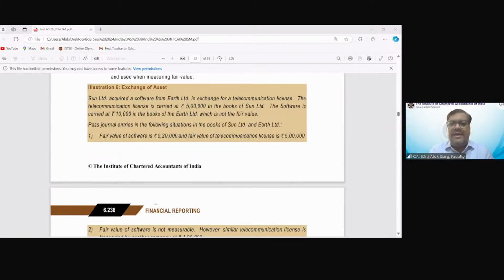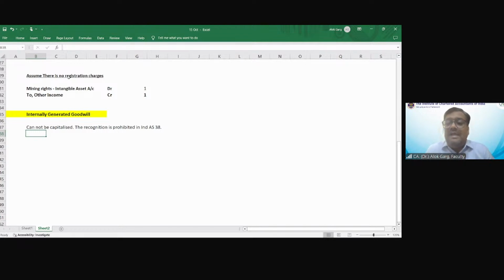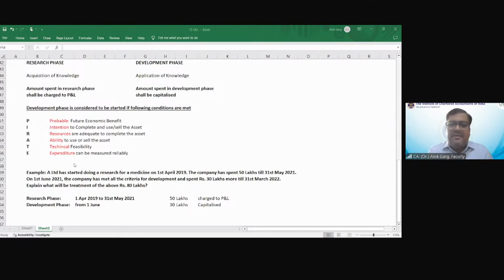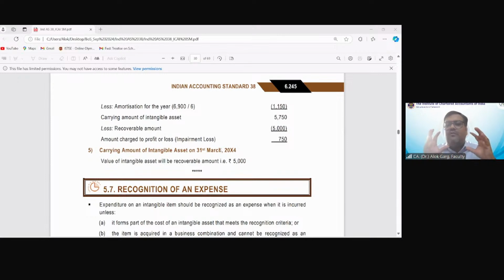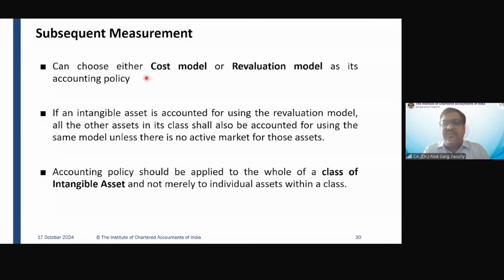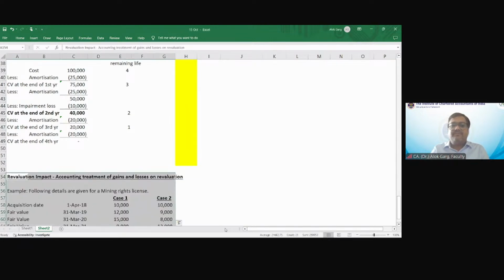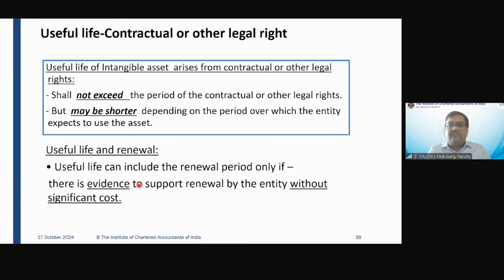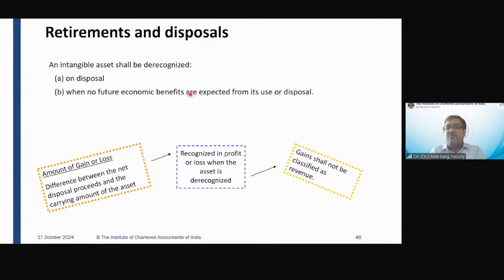Final Paper 1: FR | Topic: Ind AS 38 : Intangible Assets | Session 1 | 17 Oct, 2024